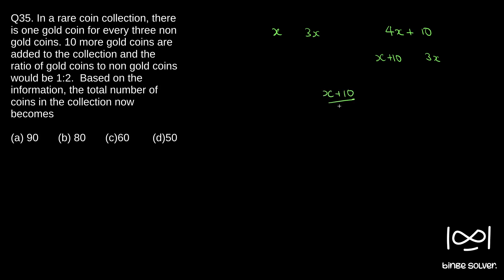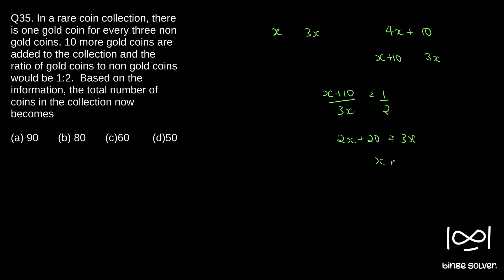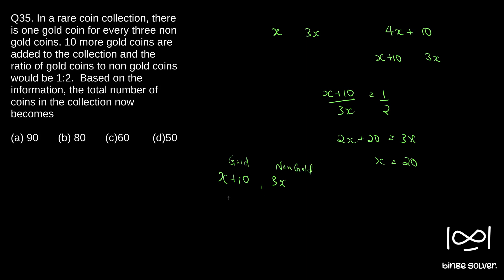Q35 (2013) In a rare coin collection, there is one gold coin for every three non gold coins ..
Q35 (2013) In a rare coin collection, there is one gold coin for every three non gold coins. 10 more gold coins are added to the collection and the ratio of gold coins to non gold coins would be 1:2.  Based on the information, the total number of coins in the collection now becomes

Civil Services (Preliminary) Examination, 2013